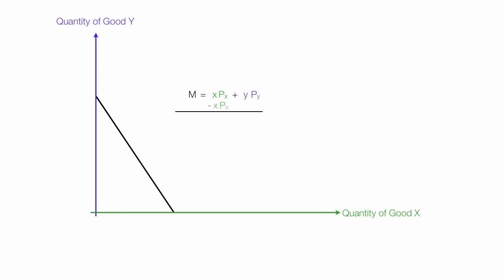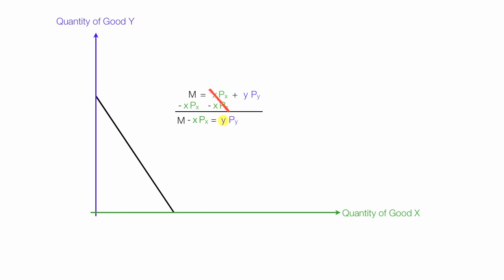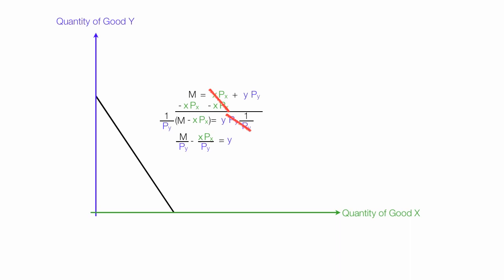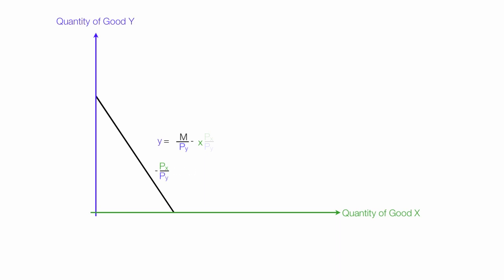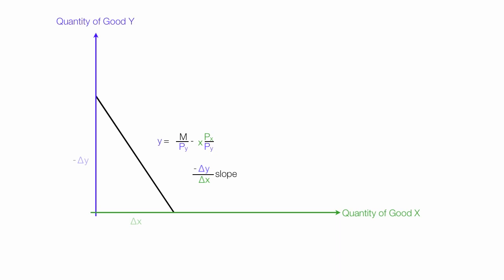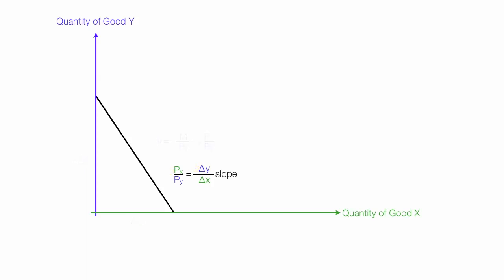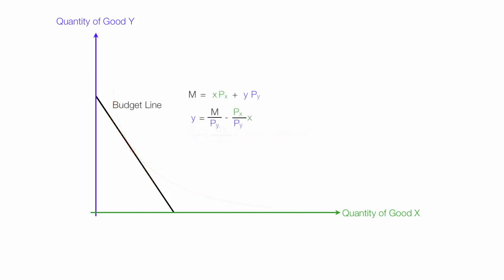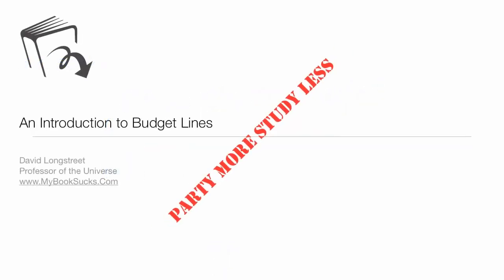Understanding Slopes of Budget Lines (Budget Constraint)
Tutorial on how to determine the slope of a budget line and how to transform the equation M=xPx+yPy into y = M/Py -x(Px/Py)